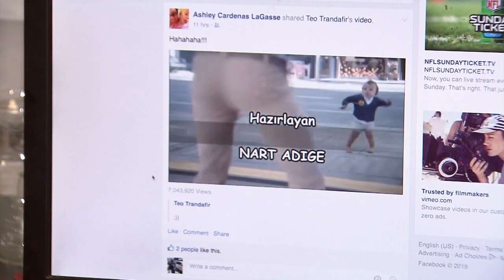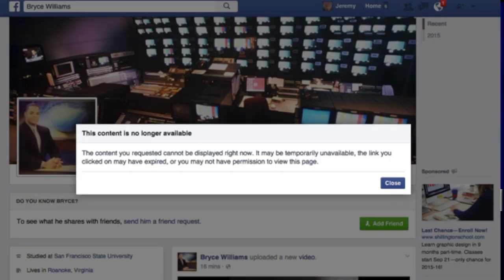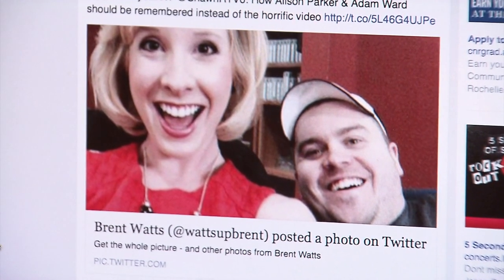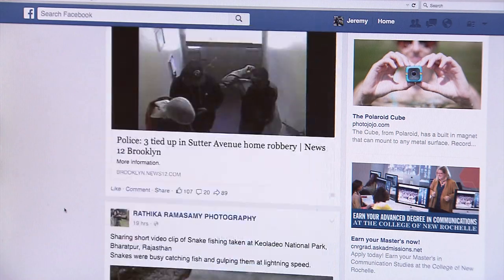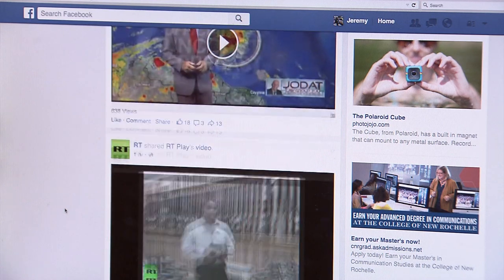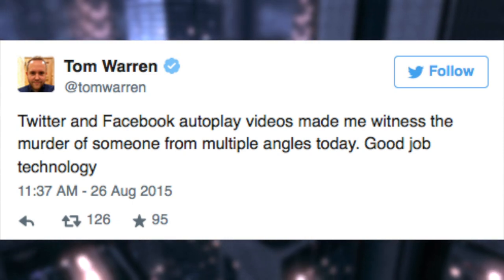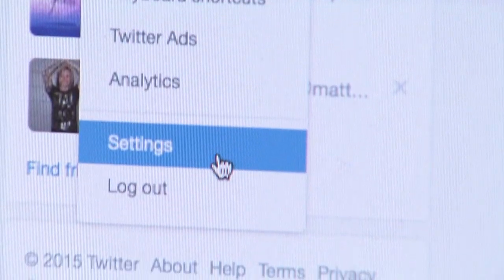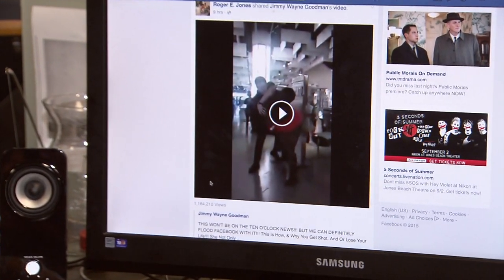Controlling Your Social Media Autoplay Settings